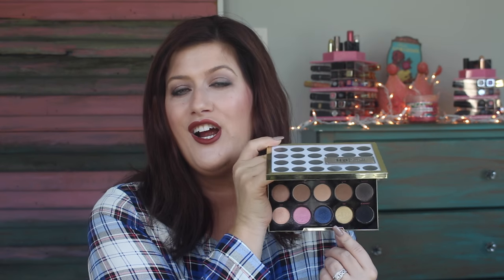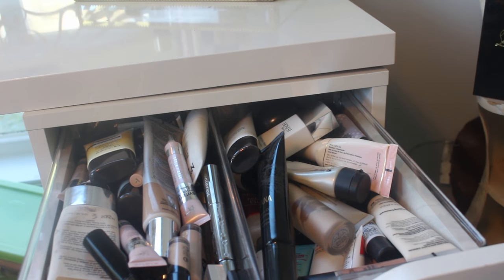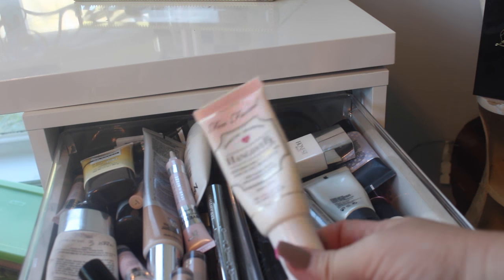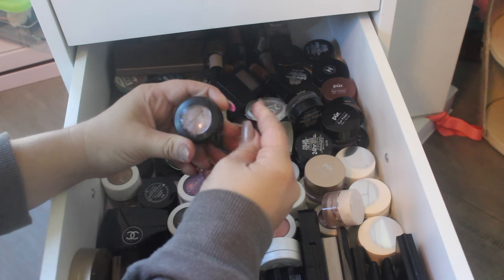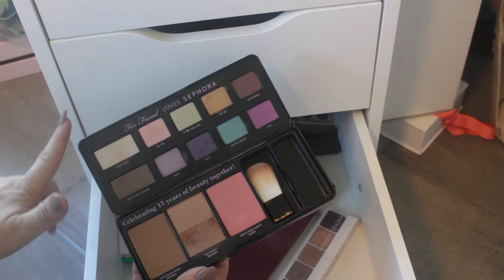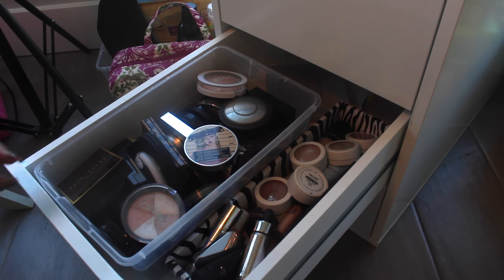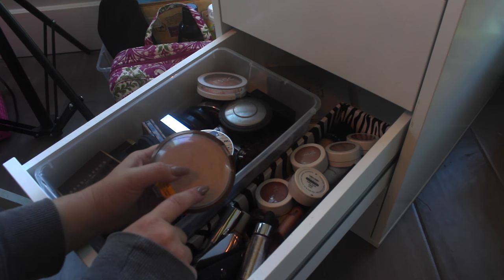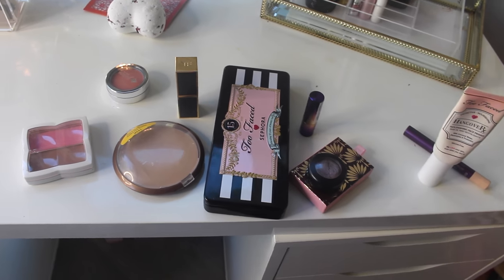Shop My Stash #2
Shop my stash #2 + an update of my last shop my stash!
I have enjoyed this SO MUCH!

Makeup Forever HD concealer in Y21 -

Natasha Denona palette 02 -

Hourglass blush in Ethereal Glow -

Hourglass blush in Diffused Heat -

YSL Kiss & Blush in 3 -

 Hourglass bronzer in Luminous Bronze Light -

Cover FX Custom Enhancer Drops in Celestial -

Urban Decay X Gwen Stefani palette - LE

Milani lipstick in Plumrose -

Urban Decay Concealer in CIA

Laura Geller 6 pan palette

Mac eyeshadow in Smokey Mauve

Too Faced X Sephora Limited Edition palette

Jordana blush in Sweet Honey

Flower Beauty Duo  in Gloriously Golden

Wet N Wild Reserve Your Cabana highlighter

Tom Ford lipstick in Moroccan Rouge

Tarte lipstick in Cabana Boy

On my lips today:
Kat Von D liquid lipsticks in Plath & Lovesick

♥xoxo♥
Ashley